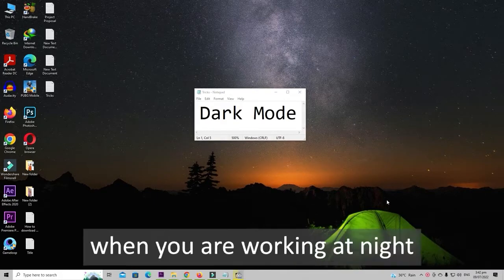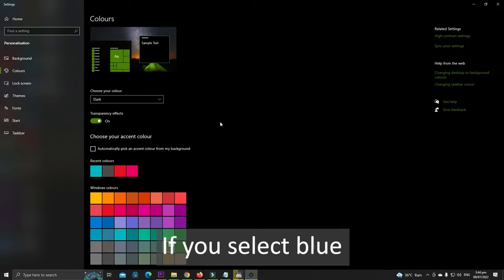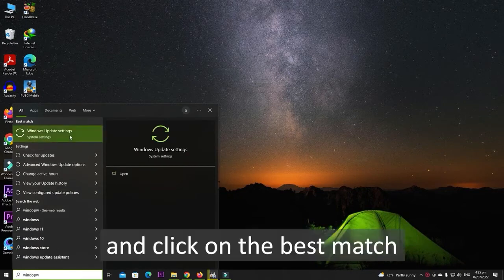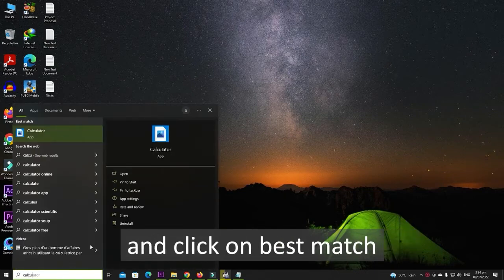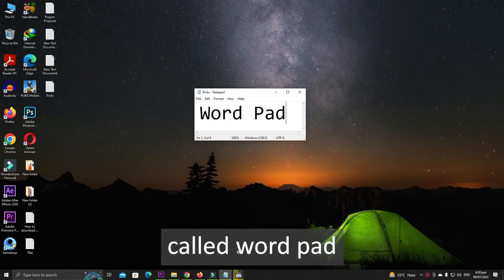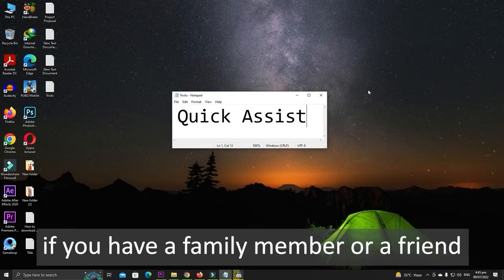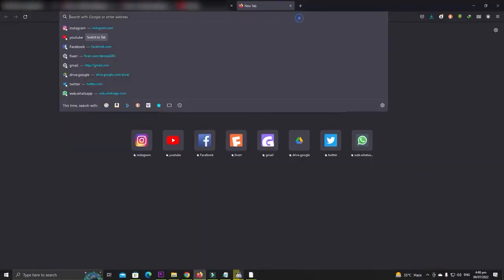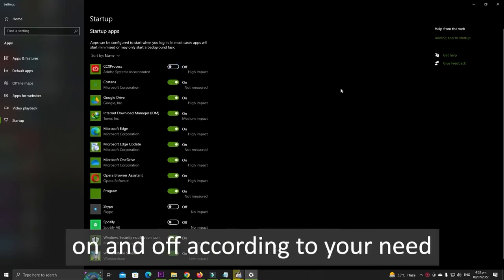Amazing Tips and Tricks for Your Computer